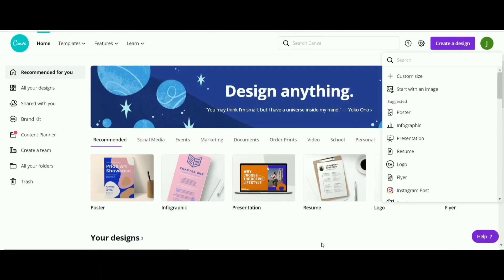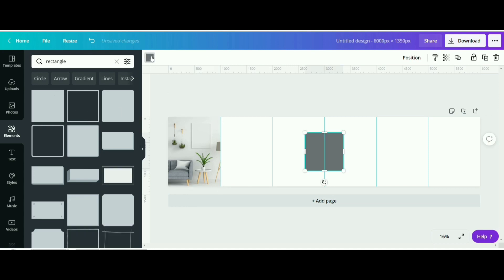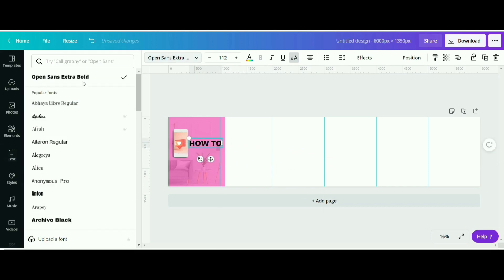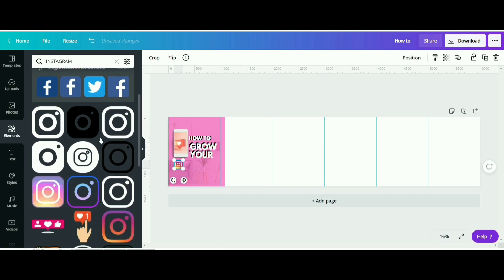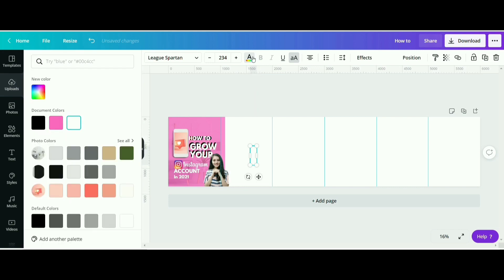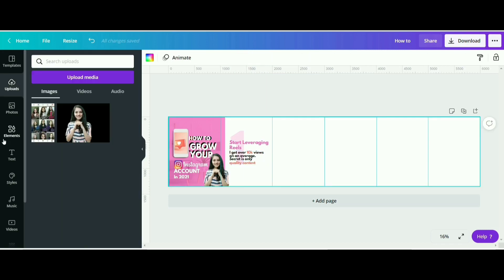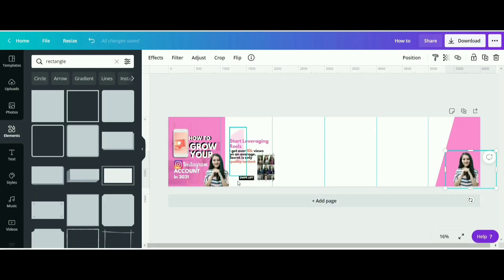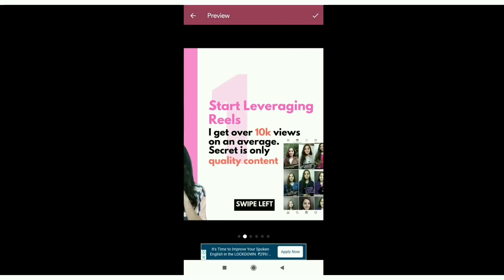How to make Carousel Posts on Canva?|Canva Tutorial | Instagram Posts Tutorial 2021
In this video, I've shown how you can make beautiful Carousel Posts for your Instagram..

Canva is my favorite tool to design my posts..

You might be known for the algorithm of Instagram that it gives more priority to carousel as compared to single posts..

And this is one of the reason why people are getting so much followers on their page..

And guess what? This is my secret too😜😜..

All the posts which you see on my Instagram are made with Canva Pro and I just love to experiment with it daily!!
Now, you know my SECRET of gaining followers, right?
So, why wait?? Go and Make a beautiful posts for your Instagram today!

Get FREE Canva Business Planning Template